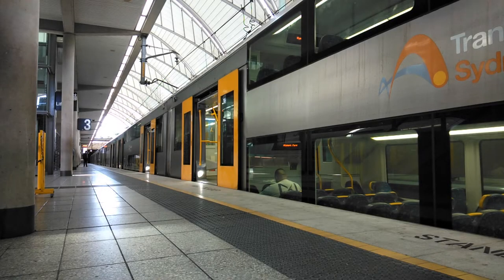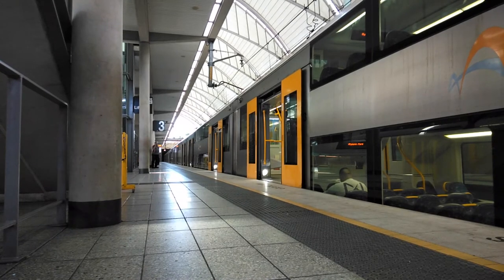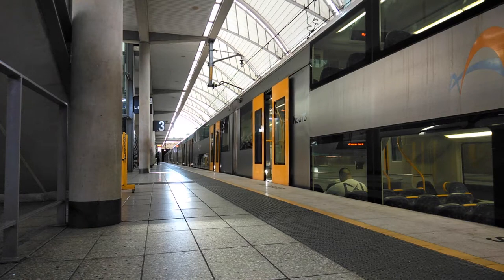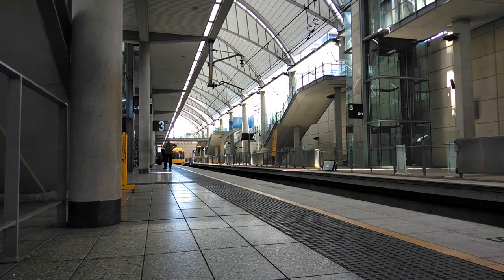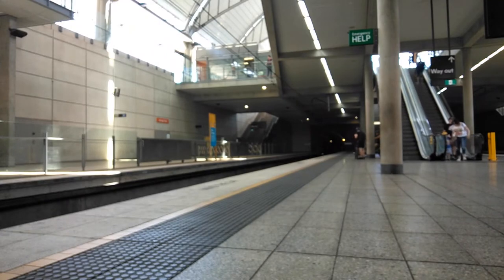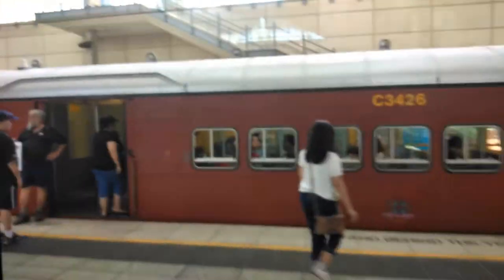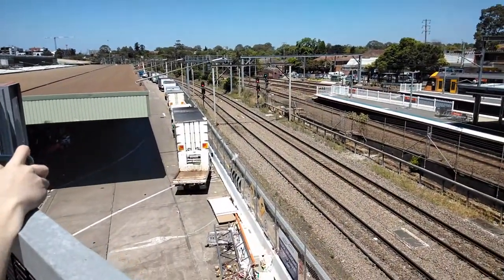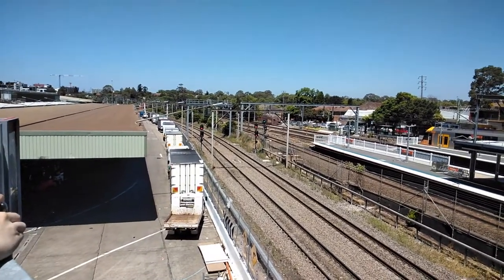Sydney City Transport Vlog 305: Olympic Park Santa Shuttles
Hi guys, I'm very sorry for the lateness of this video, at the moment, I'm doing my best at school to keep on top of the work as I advance deeper into Year 11. I noticed that this was sitting around on Youtube as a draft for about 3-4 months now, so I thought, I may as well publish this in my free 5 minutes I have. Enjoy this old video from last year, I hope to bring you older clips later this week so that I can clear it out before bringing in the new stuff.
Thanks.
Filmed 1/12/18